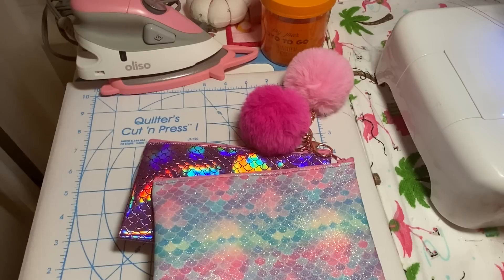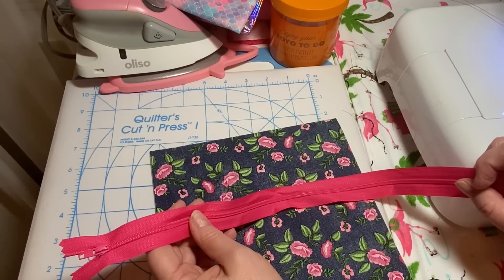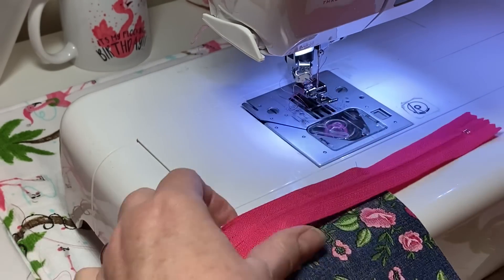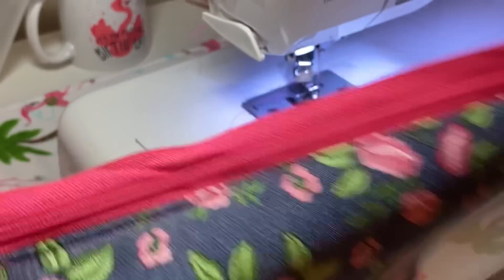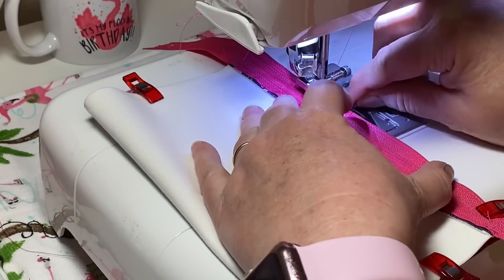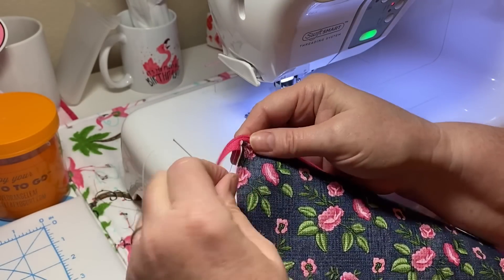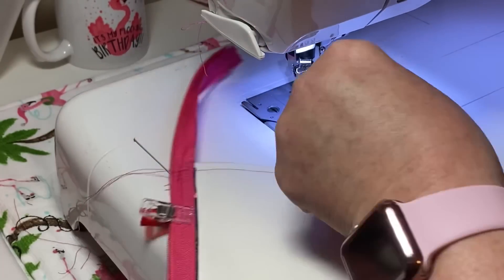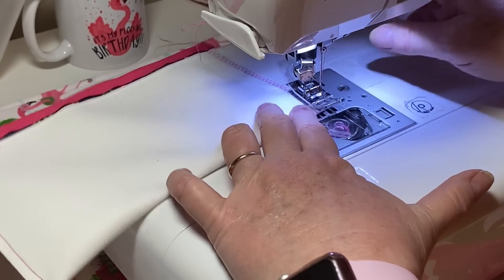Craft Fair Series 2021 Faux Leather Zipper Pouches!!! Easy!! Beginner friendly!￼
Here is the link for the pom Poms! They are on sale for 12.99!!